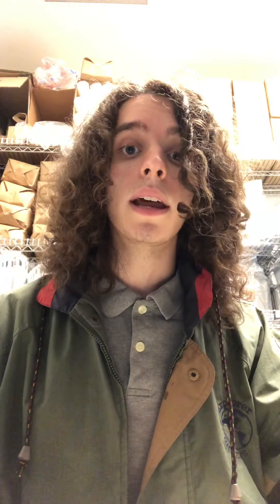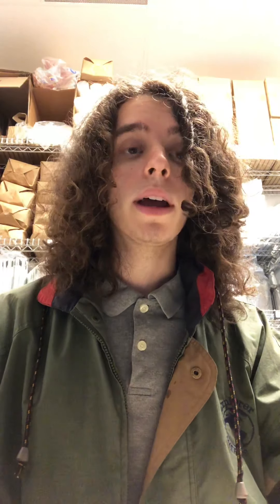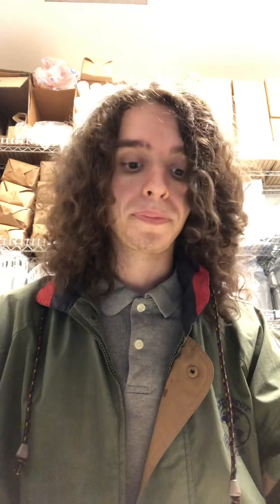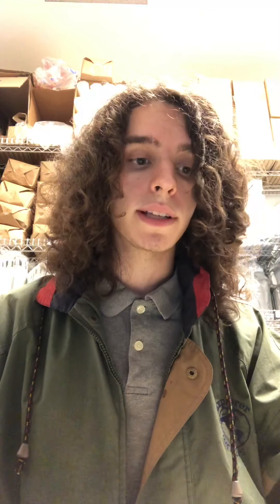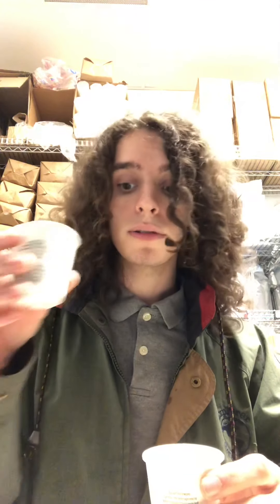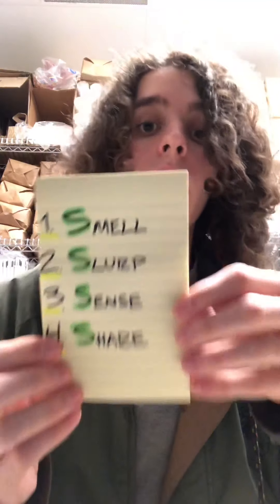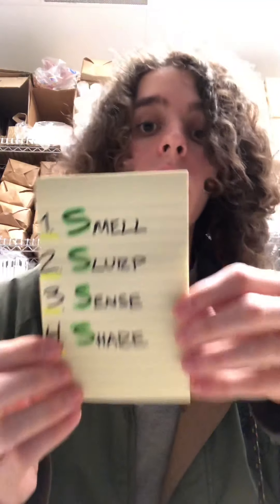[ Barista Basics ] Coffee Tasting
Hi everyone! Here is the second video of the "Barista Basics" series!

Hope you guys enjoyed and I hope you learned something!! :)